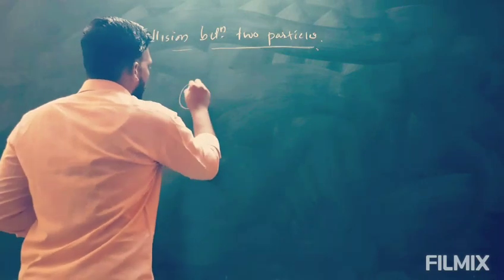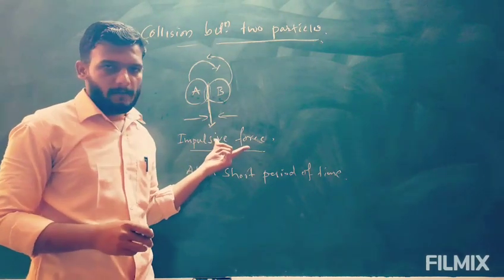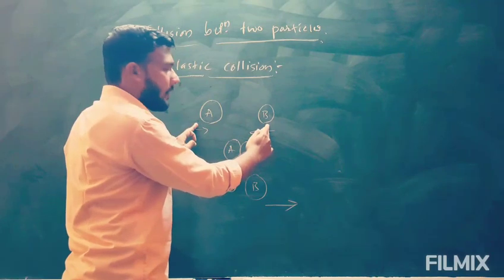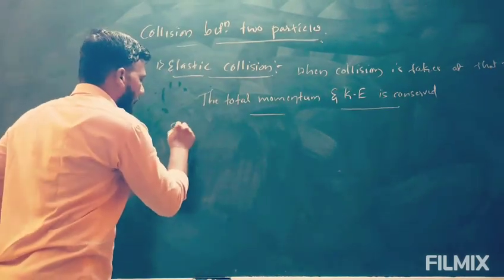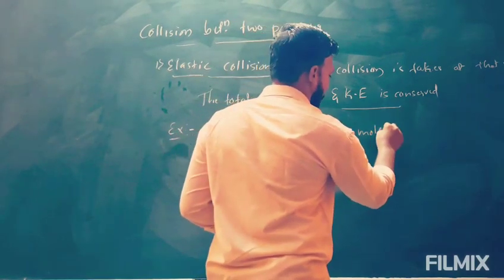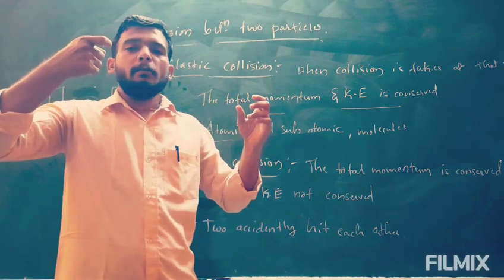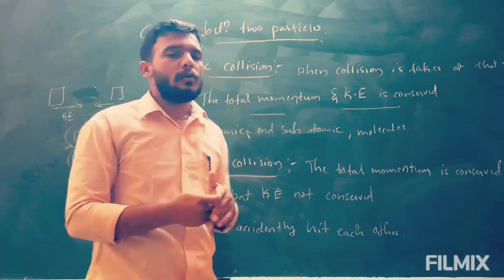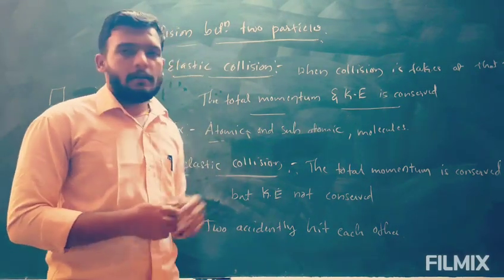Elastic and Inelastic collision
Bsc-1 :-conservation laws Collision between two particles